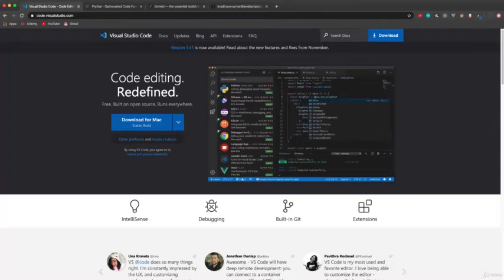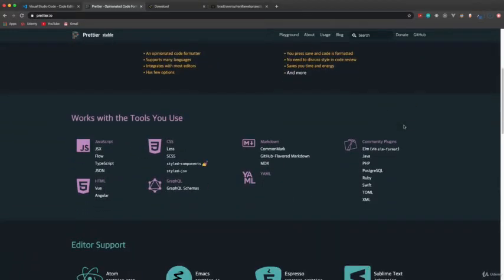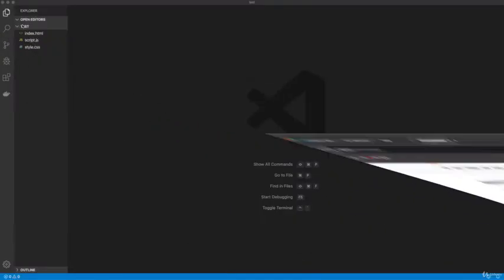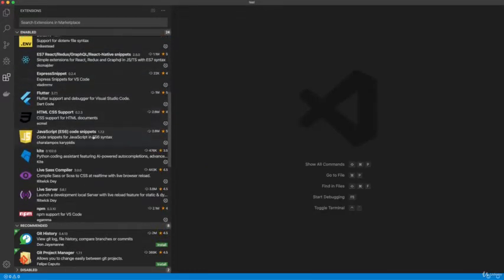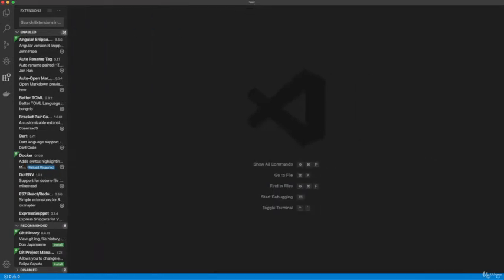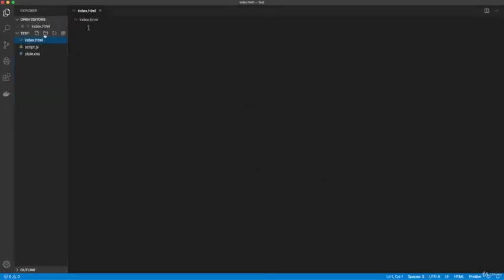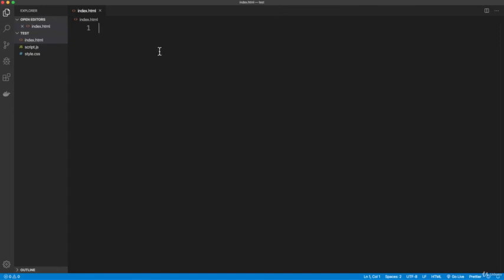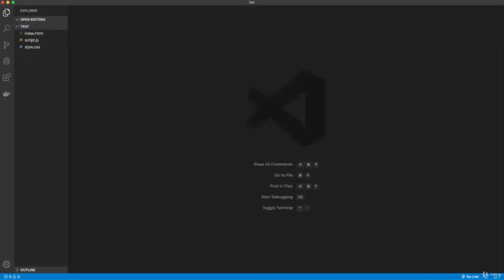20 Vanilla.Js Projects(2)